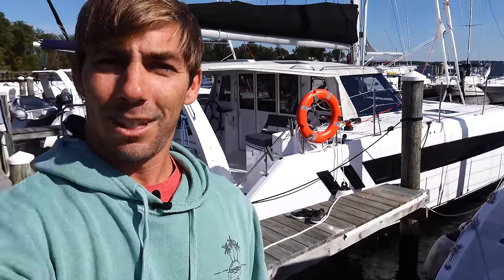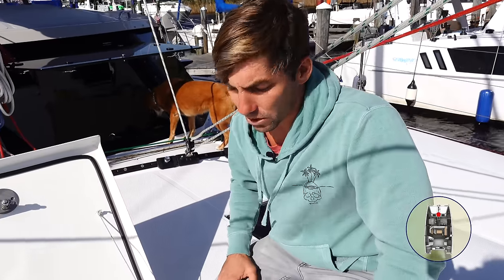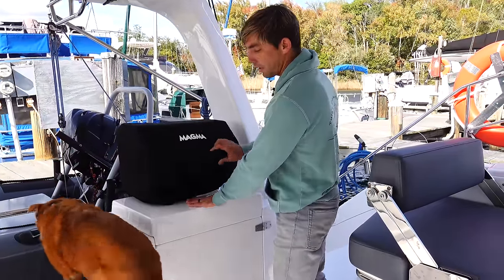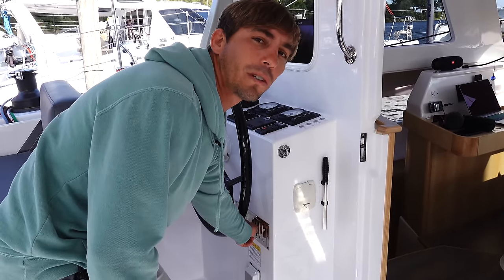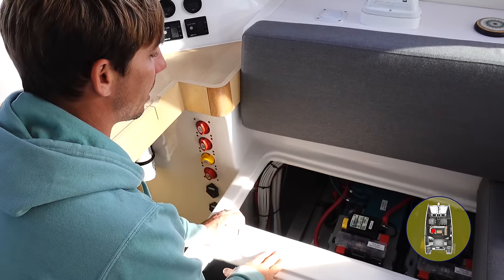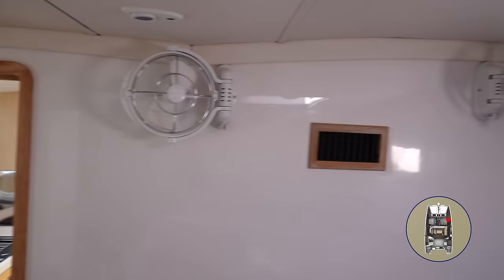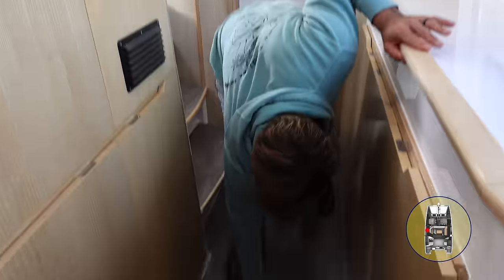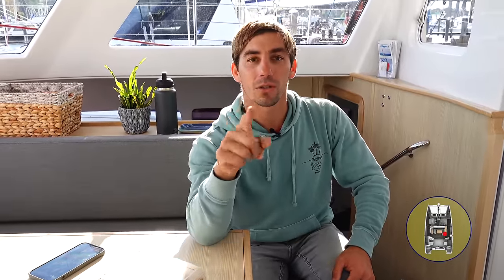Seawind 1170 Catamaran COMPLETE TECHNICAL TOUR!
A lot of people have been asking for a lot of details on our Seawind 1170 so we decided to make a long technical tour and give you an inside look into all of her specs, compartments, tankage, and exactly where everything is on this 39' sailing catamaran. If you just want to see our quick general tour

Time Stamps:
00:56 New Merch
01:25 Basic Specs
02:09 Removable Carbon Bow Sprit
04:16 Spinnaker and Screecher attachments
05:05 Catwalk and anchor roller
05:40 Anchor Windlass
06:48 Front Deck and Wet Lockers
08:30 Mast
08:54 Large Front Opening Windows
09:08 Cabin Top, Rain Catchment, Solar
09:51 Starboard Pompout and Fresh Water Fill Deck Fittings
10:27 Running Rigging Led to Cockpit
11:23 Starboard Helm Station
11:57 Propane Locker
12:14 Magma Grill
13:00 Aft Bench Seat
13:40 Dinghy Davits
14:40 Main Sheet Traveler
15:02 Port Helm Station
19:47 Salon
19:52 Nav Station/Chart Table
23:45 Batteries
25:58 Galley
29:30 Forward Guest Berth
29:58 Starboard Forward Head
31:15 Aft Guest Berth
31:32 Hot Water Tank
31:49 Starboard Engine Access
34:00 Port Head
34:07 Rainman Watermaker
34:37 Port Engine Compartment (Waste Tank, Autopilot, Etc.)
36:10 Starboard Walkway with Storage and Electronics access
37:54 Master Cabin
40:17 Tri-fold Door
40:49 Talking Solar and Battery storage